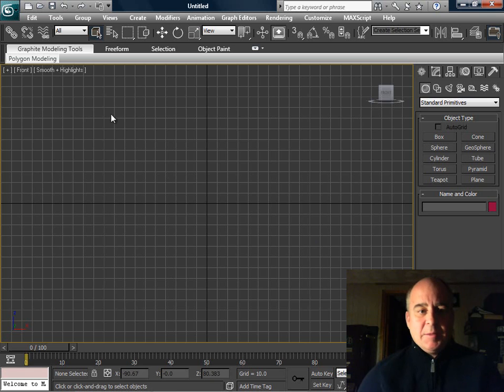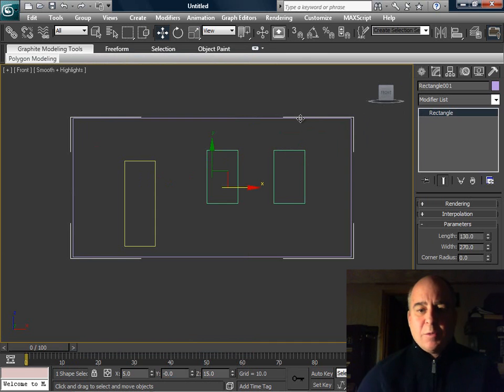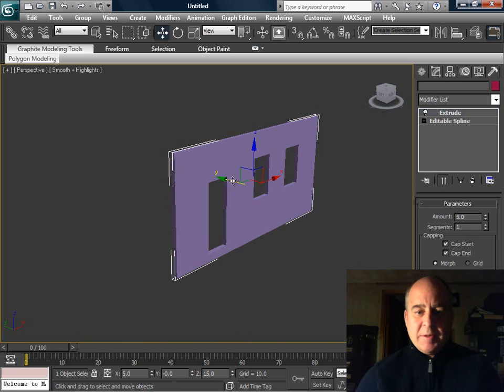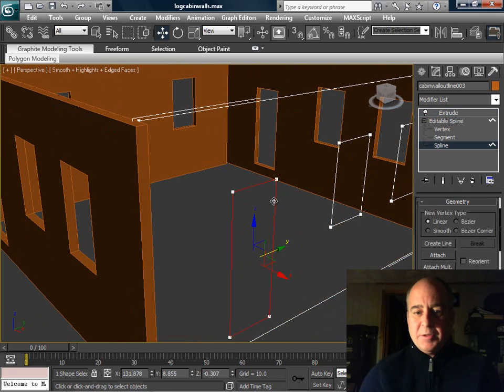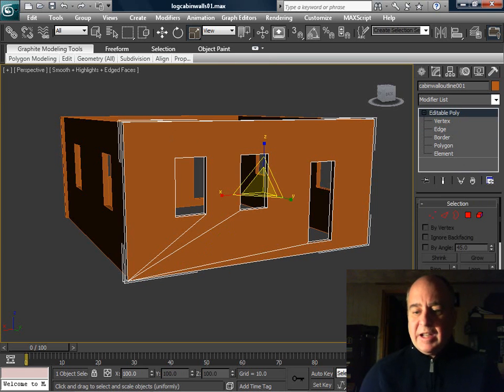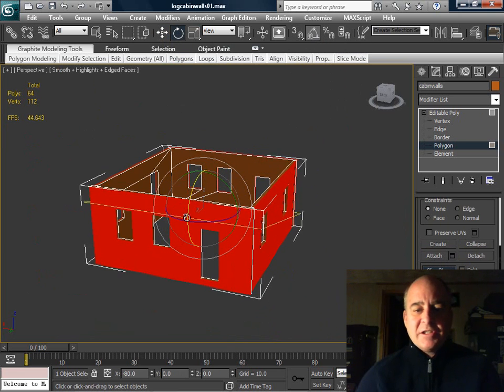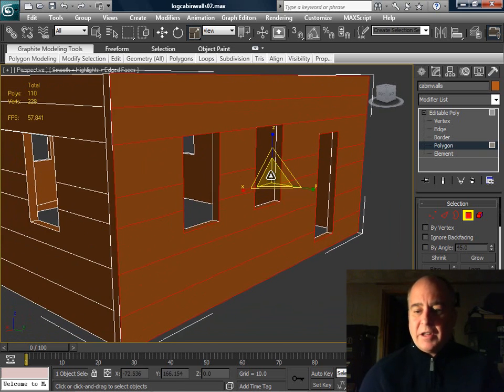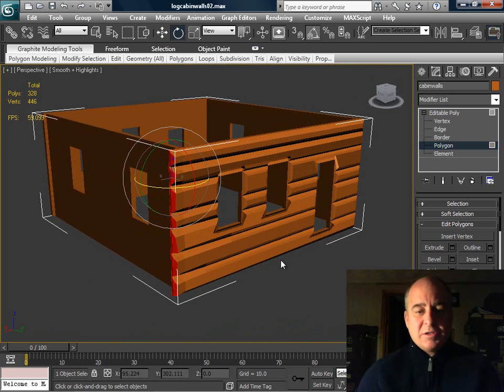Log Cabin Walls - Spline Modelling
This tutorial demonstrates the power of spline modelling when creating architectural  buildings such as a simple log cabin.  The objectives are the following:
a) Use Editable Splines to model four walls for a log cabin
b) Attach walls and use Editable Poly to optimize one mesh for game read y models
c) Slice the walls simultaneously  to create exterior logs with beveling  techniques